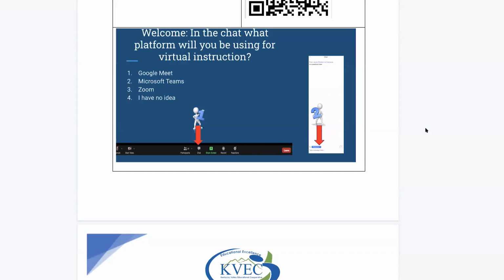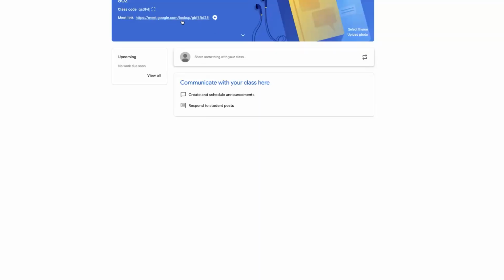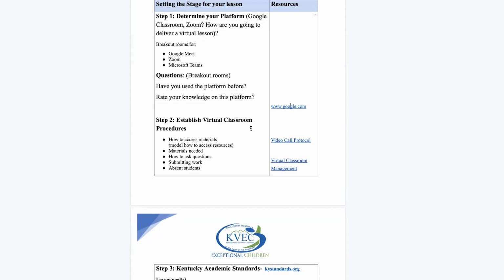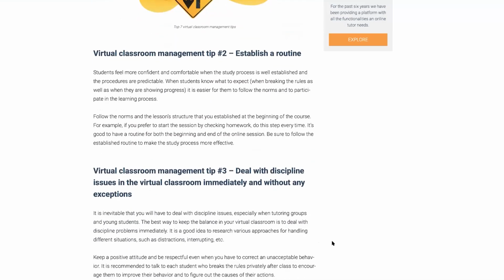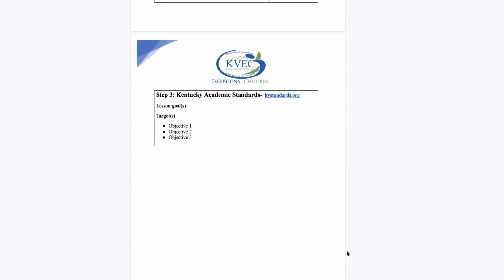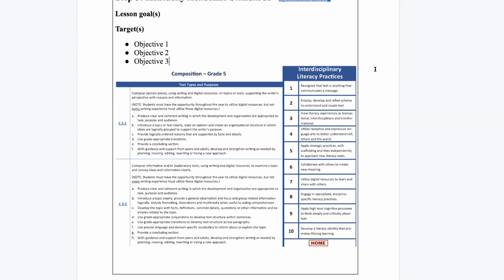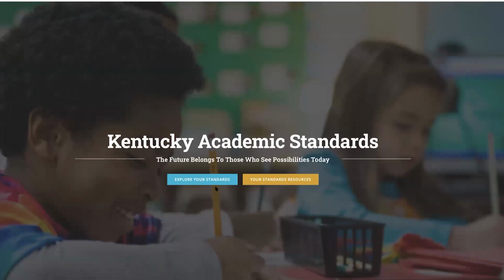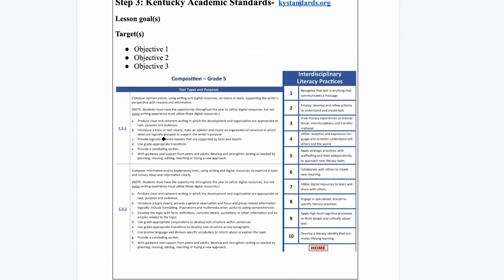Virtual Lesson Planning: Part 1